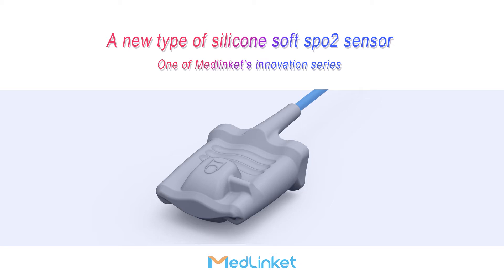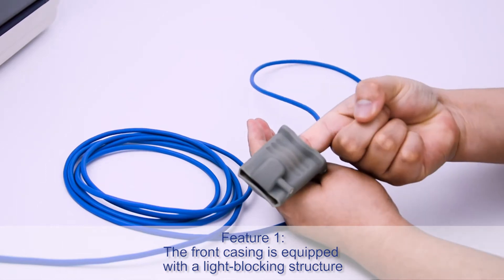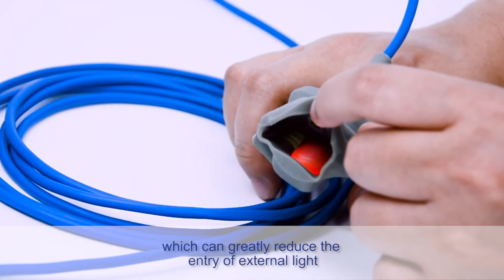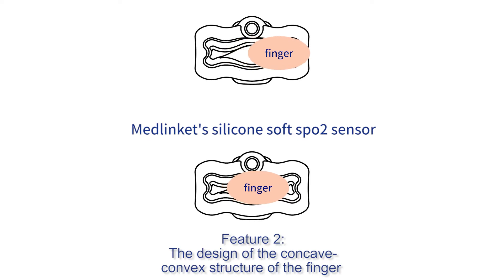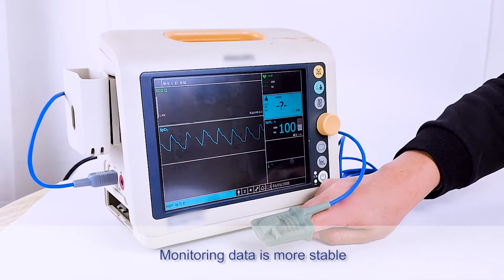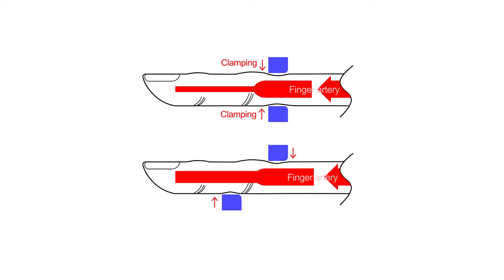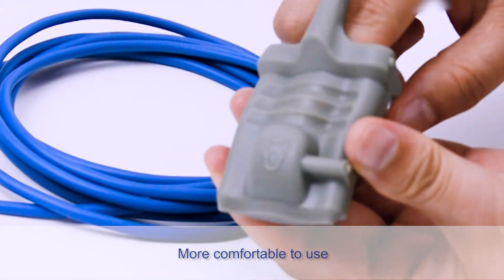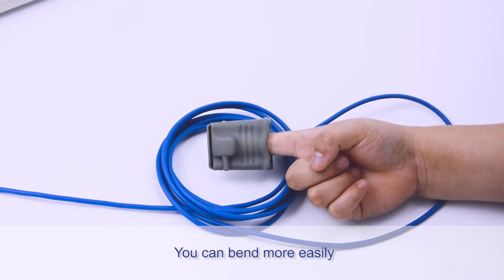A new type of silicone soft spo2 sensor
What is the difference between the finger-jacketed oxygen probe and the ordinary oxygen probe?